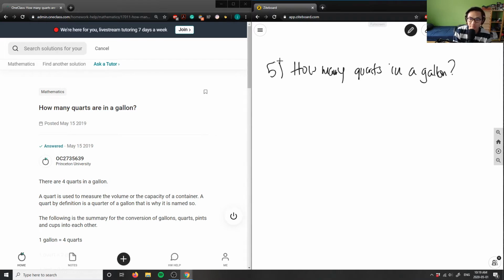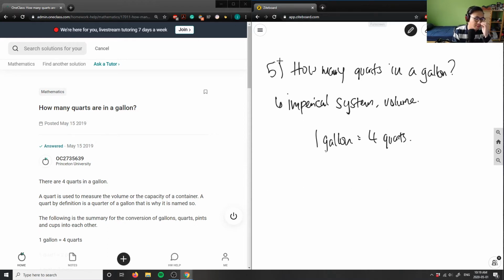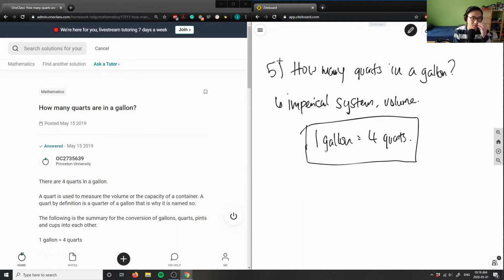how many gallons is 60 quarts